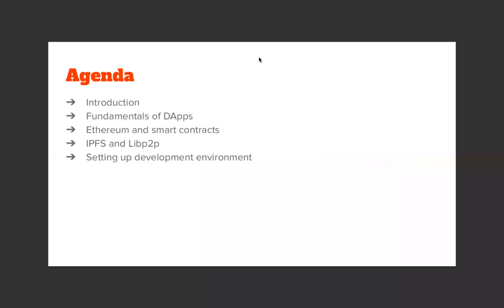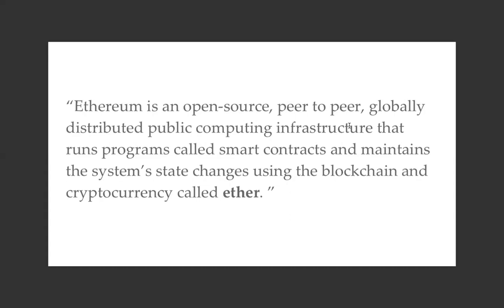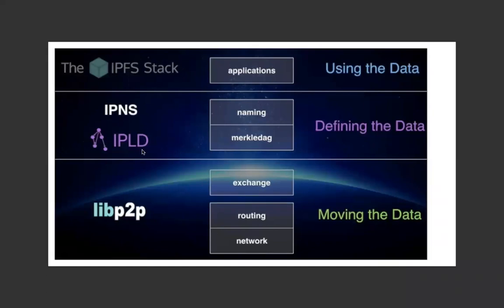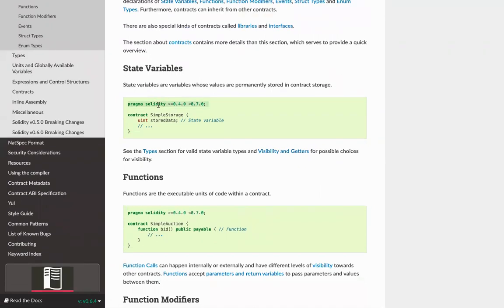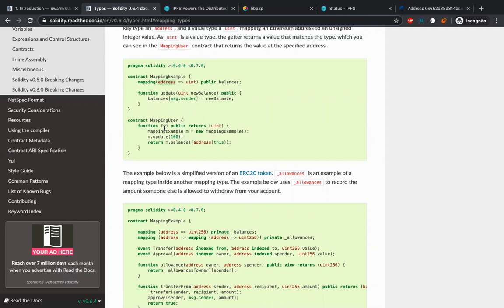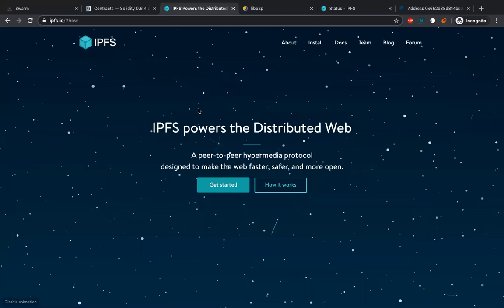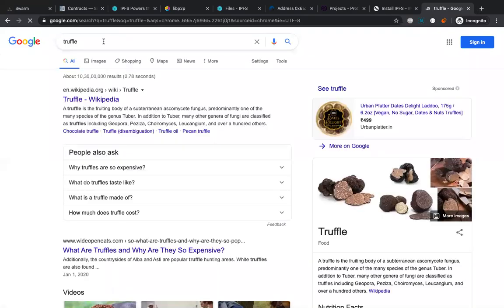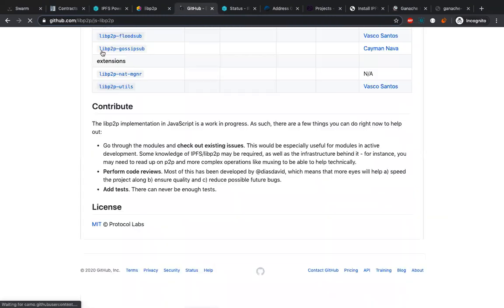Introduction to Decentralized Apps